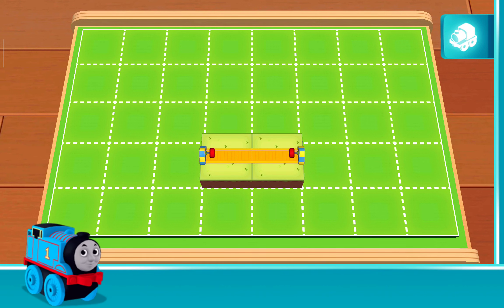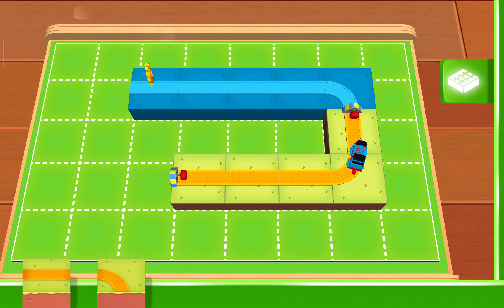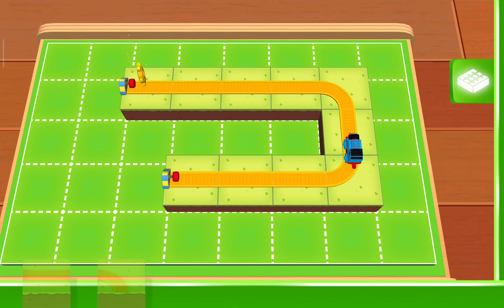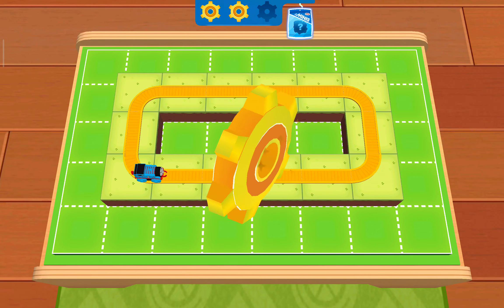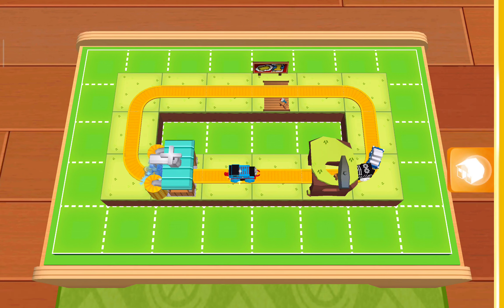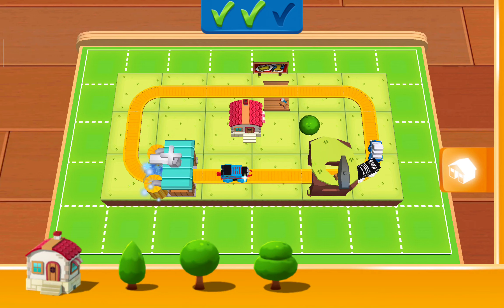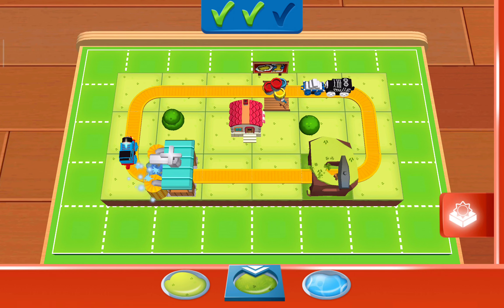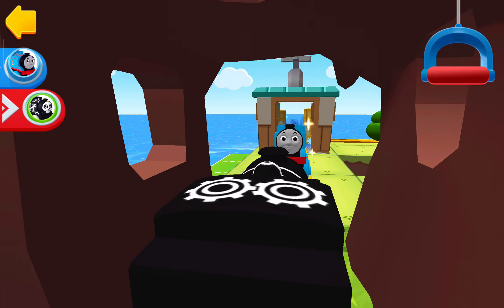Thomas & Friends :Thomas Minis(01) - Race With All New Engines - Fun Kids Train Racing Adventure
Collect and play with all your favorite train engines! Fun boys & kids game!

*AR compatible with Android 7.0 (Nougat) and above and available on certain devices

GET CREATIVE WITH 8 UNIQUE WORLDS
• DIESEL'S ENCHANTED VALLEY: Ride through the magical forest and jump through incredible waterfalls to find the Medieval Castle!
• EMILY’S COASTER CITY: Embark on a rollercoaster adventure at the fair!

Fun building train games for boys & kids of all ages!